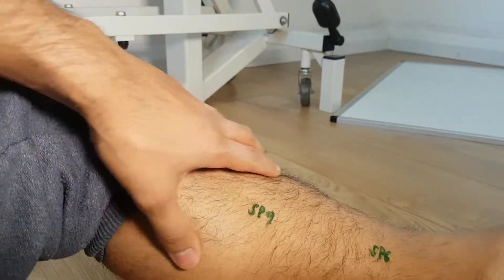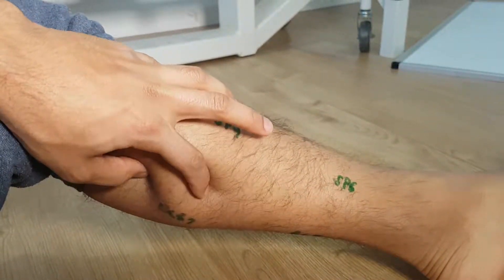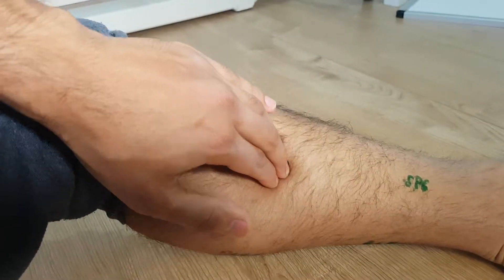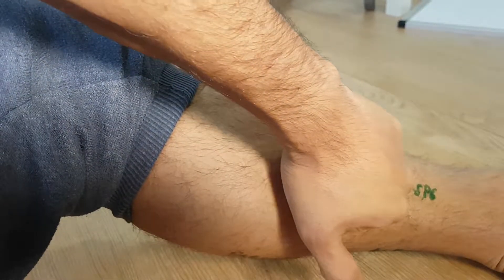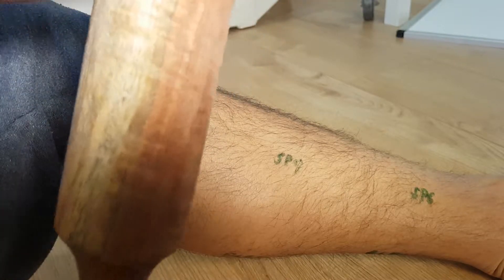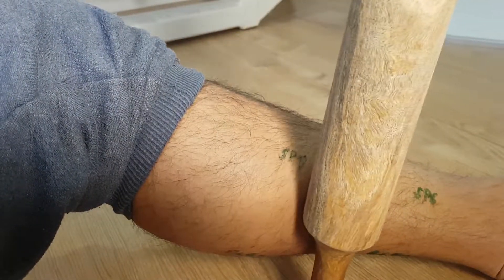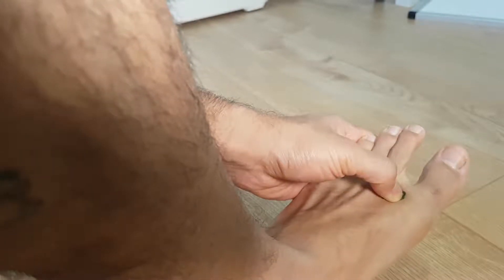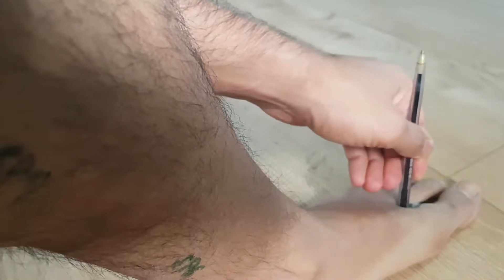Acupressure Treatment for Aching Legs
Aching Painful Legs Acupressure. This technique is particularly useless in the elderly and in runners.